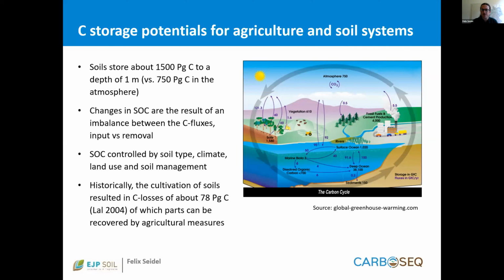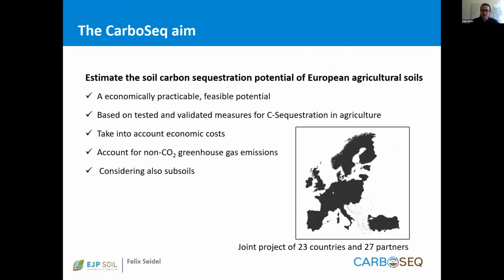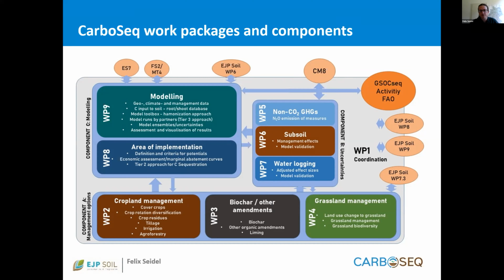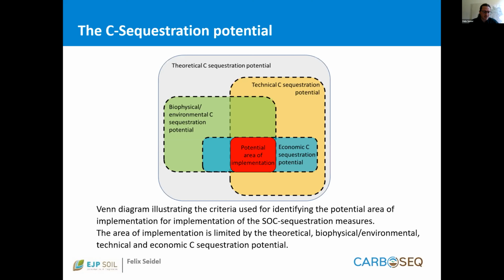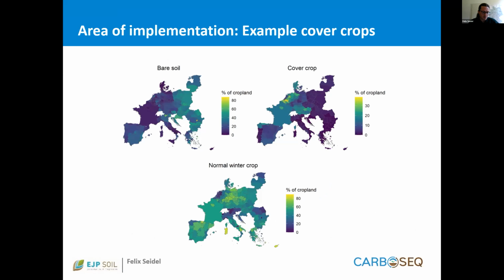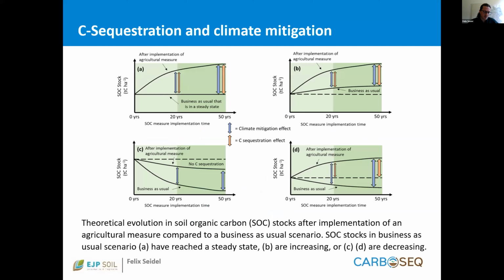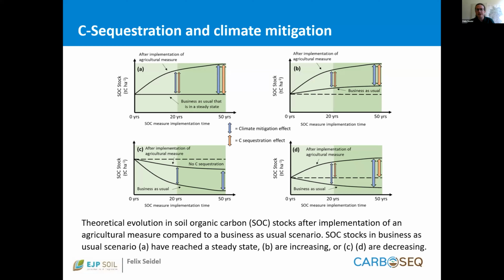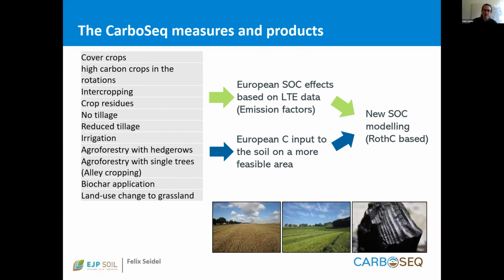The capacity of soils to store carbon - CARBOSEQ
Presentation by EJP SOIL project CARBOSEQ at the EJP SOIL Policy workshopon carbon farming 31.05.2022